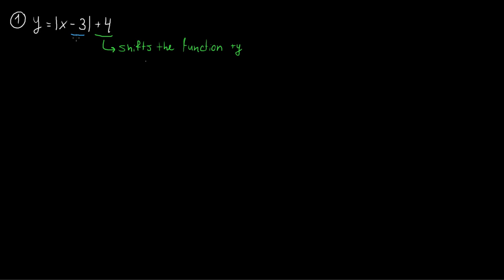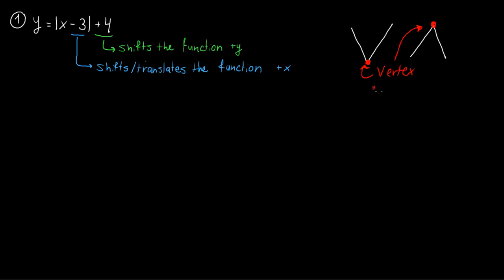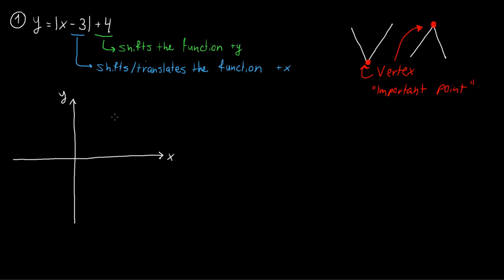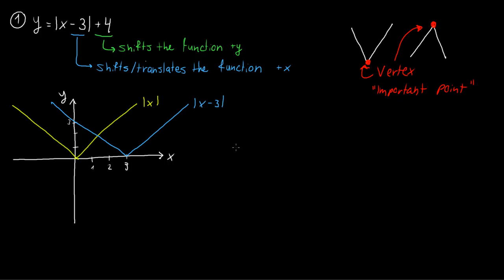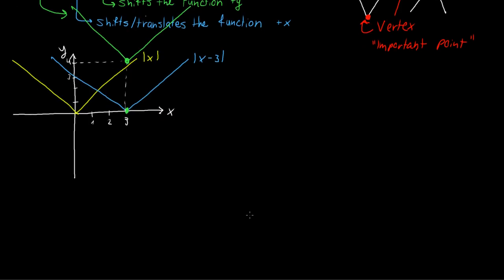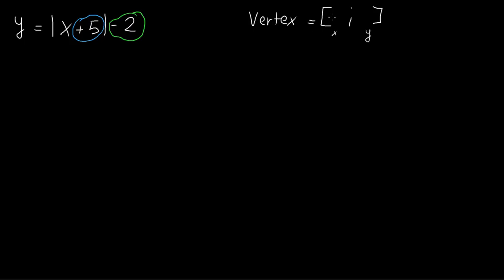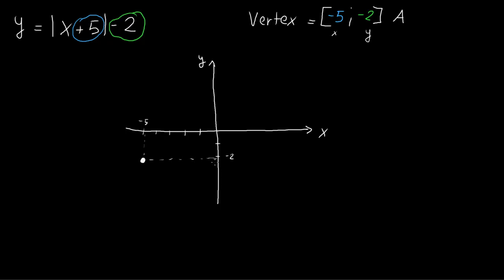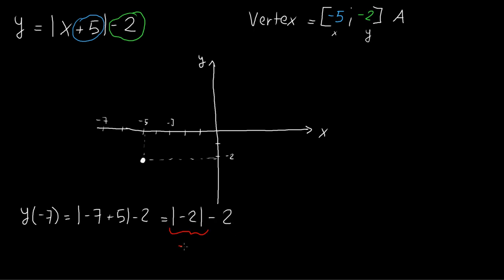Absolute functions - Two simple examples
What to do when we have coefficients BOTH inside AND outside the absolute brackets?